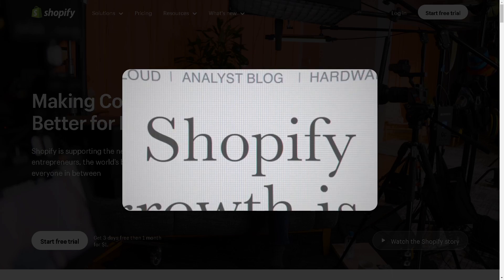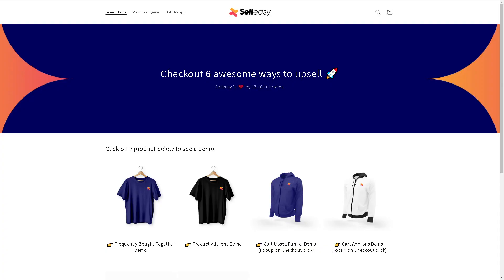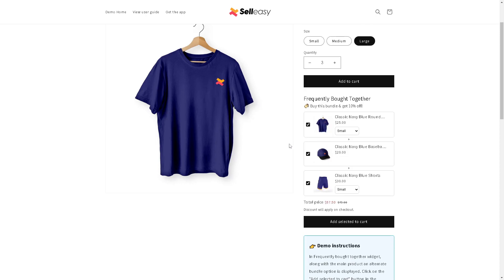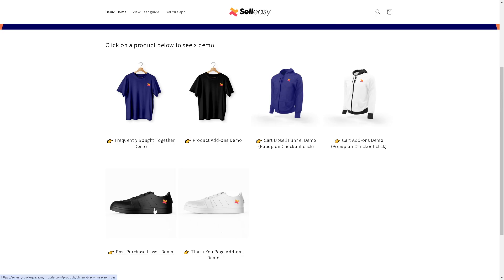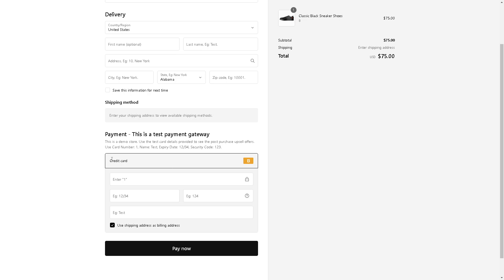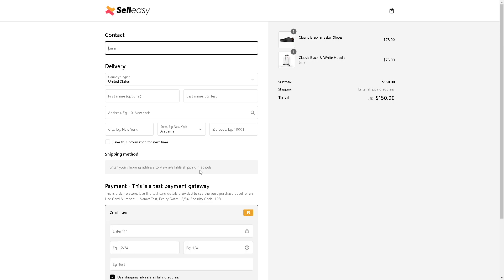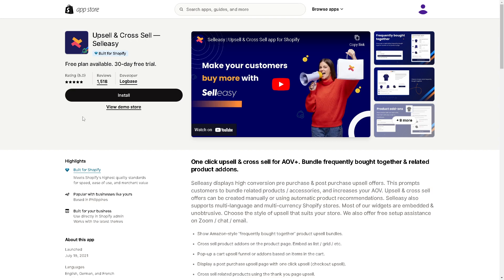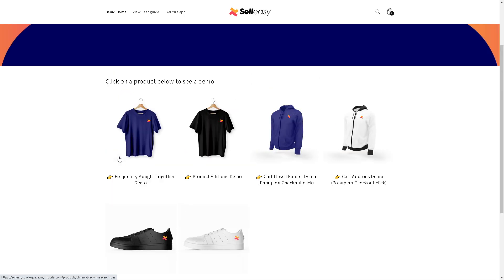Upsell & Cross Sell- Selleasy App Beginner Tutorial (Full 2024 Guide)